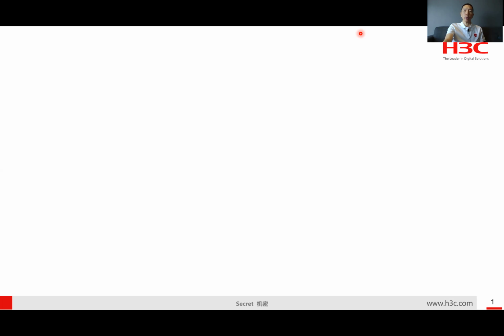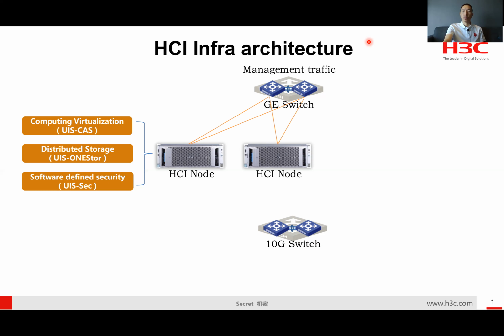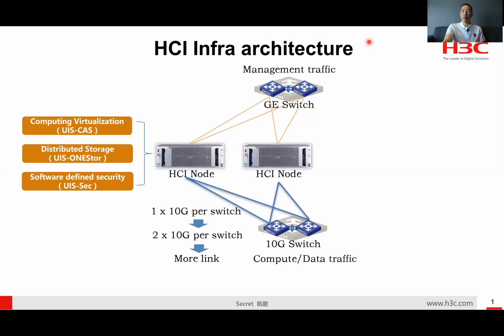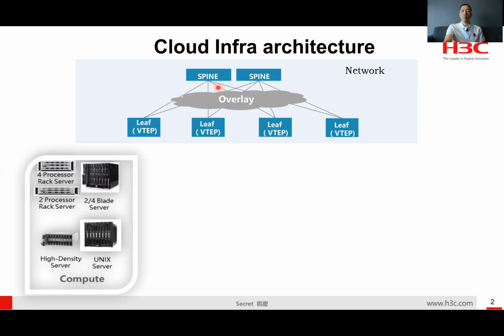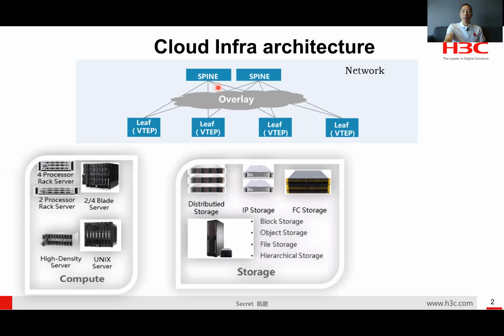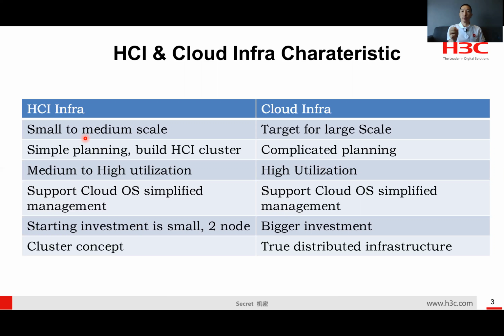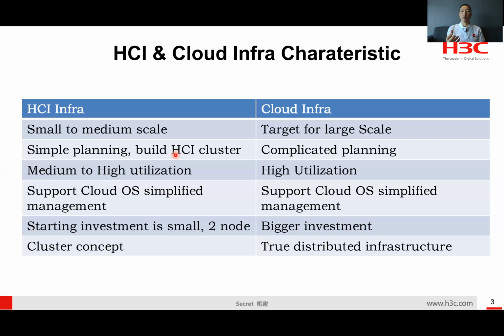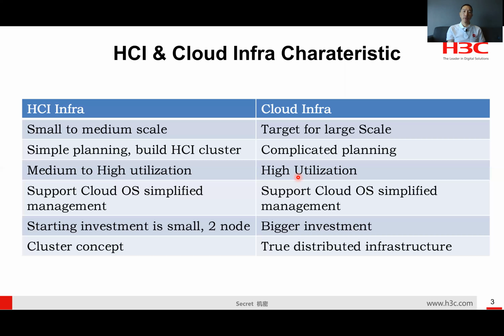HCI and Cloud Infra character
No matter you are planning your Private Cloud or Public Cloud, it is particularly important to understand the HCI and Cloud Infra. Example, if you want to build your Private Cloud, you need to justify the HCI infra approach, or a Cloud Infra approach.

Today I would like to share about the 2 different infra characteristics.
 HCI Infra / Cloud Infra
Small to medium scale / Target for large Scale
Simple planning, build HCI cluster / Complicated planning
Medium to High utilization / High Utilization
Starting investment is small, 2 node / Bigger Investment
Cluster concept / True Distributed Architecture
Support Cloud OS simplified management

One of the important note, your HCI infra can be integrated into the Cloud Infra, as part of the ICT resources managed under the same Cloud platform. Thus selection of product for future integration and migration to different platform is critical, and OpenStack contribute to the standard of smooth migration and integration of different platform.